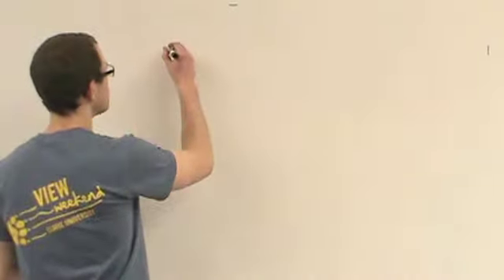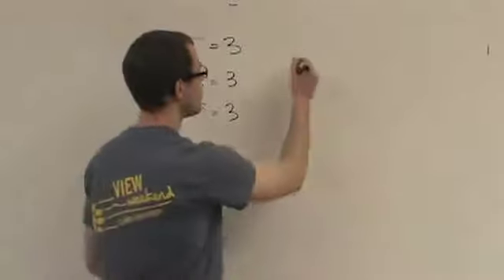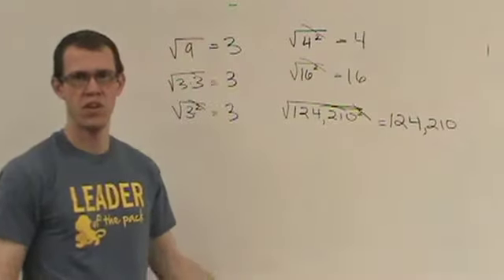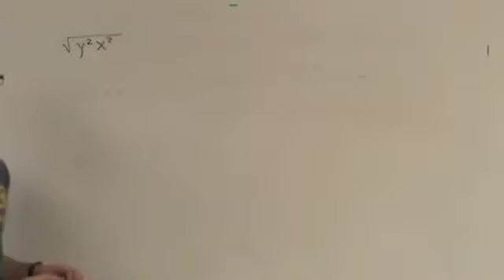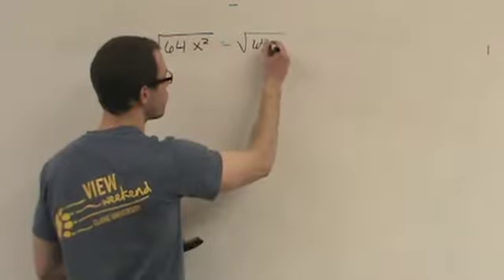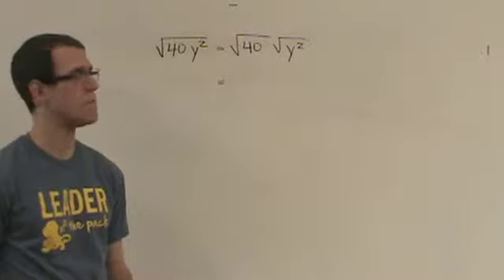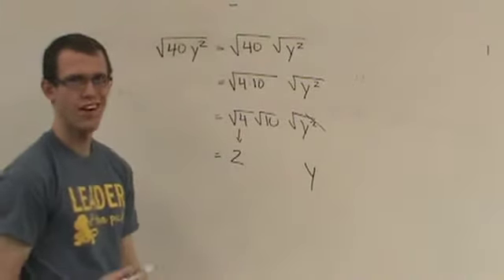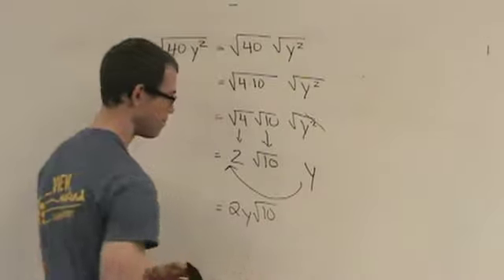Simplifying Radicals w/ Variables (basic)